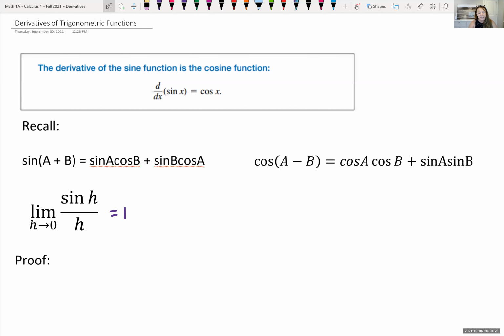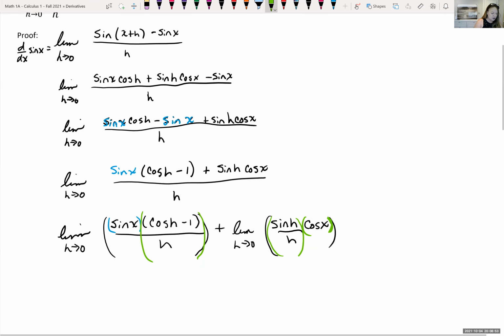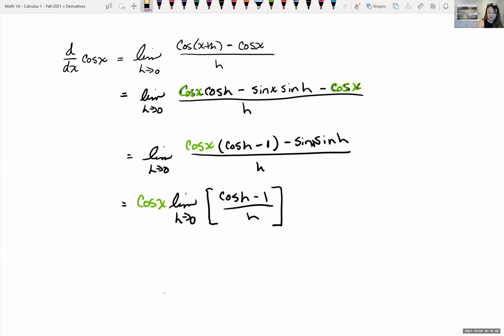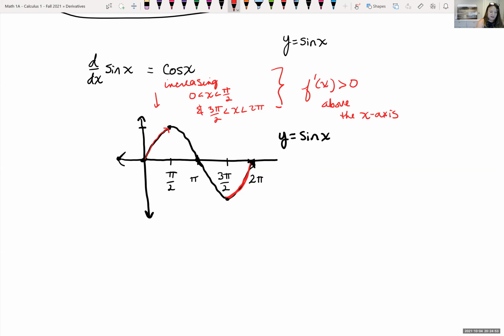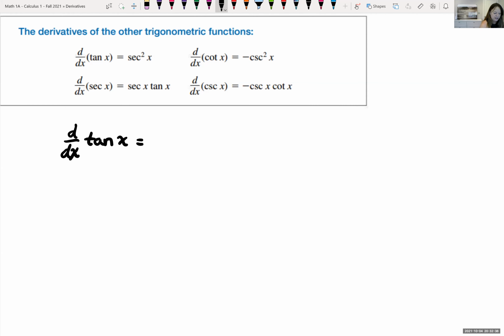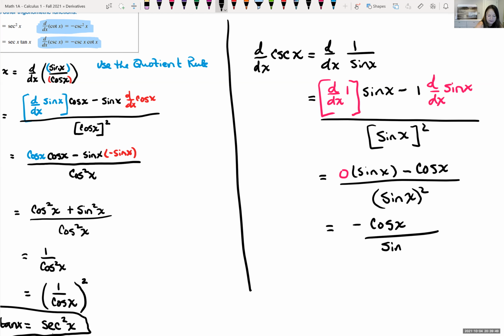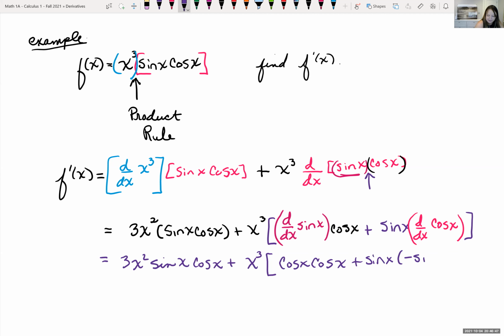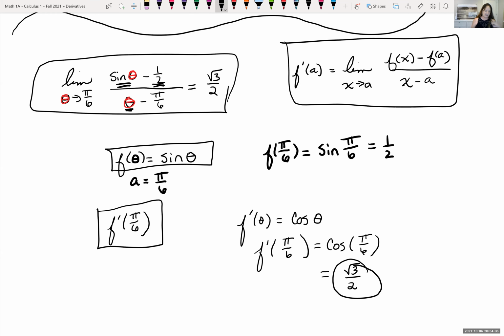Derivative of Trigonometric Functions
In this video we derive the derivative of sinx and cosx using the formal definition of the derivative.  Once we had the derivative for these two trigonometric functions, we used these rules to find the derivative of the other trigonometric functions.  We rewrote our other trigonometric functions in terms of sine and/or cosine and used the quotient rule of derivatives to to find their derivatives.  We looked at a few examples of finding derivatives of functions that included trig.